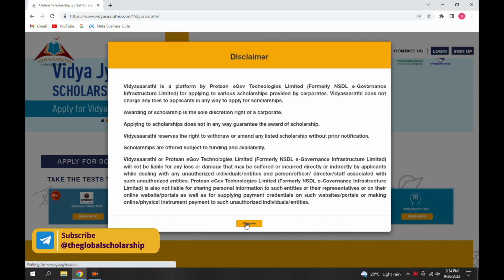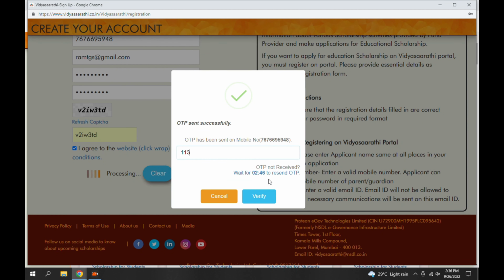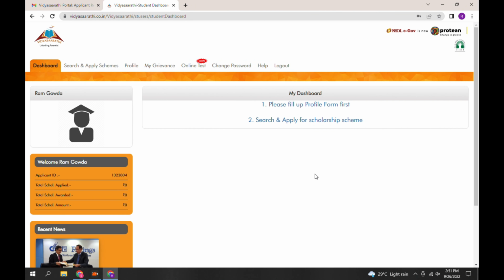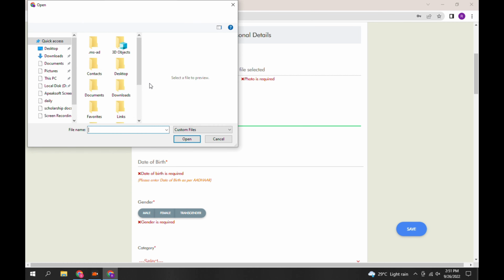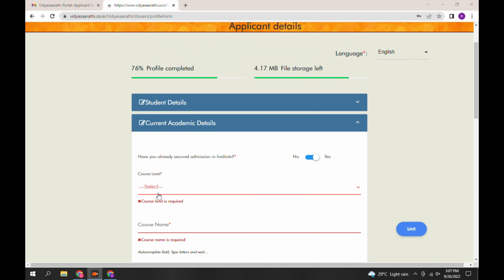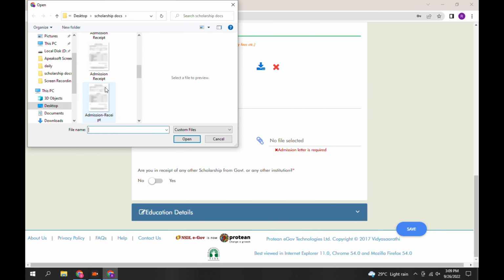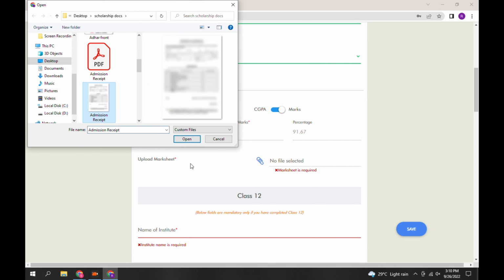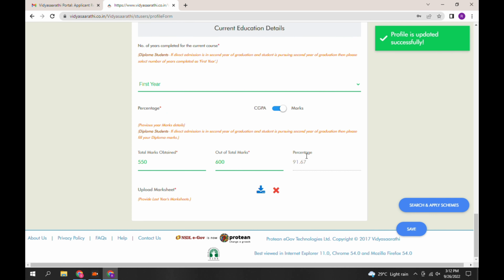How to create vidyasaarathi profile ? | How to update profile? | Vidyasaarahti | Explained!!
According to your profile, the scholarships that are displayed on your dashboard are relevant to you, so make sure your profile is up to date.

Vidyasaarathi is a technology-enabled initiative by Protean eGov Technologies Limited (formerly NSDL e-Governance infrastructure limited). Vidyasaarathi enables underprivileged students to receive financial assistance via corporate-funded scholarships. It aims to bridge the gap in education finance in the country through an online platform

If you have any queries, please leave them in the comments section.

Why The Global Scholarship.?

1- Personalized Dashboard:
No worries! Didn't check your message box? Not a problem. Register with us, sign in and get a personalized dashboard where you can check the scholarships which have been sent to you.

2- Monthly 3-4  Scholarship Alerts:
No pain! Just register and update your profile and you are gonna get matched up scholarship alerts right on your personalized dashboard

3- Support and Guidance:
Facing Difficulty While Applying for scholarships.? Zero Worries, You Are Our Priority and Here We Are Their to Assist You Out.

Note: Keep in mind that we used a fictitious name and information to demonstrate the application process. Please use your full name and  information.

how to update vidyasaarathi profile.
how to edit vidyasaarathi profile.
how to create vidyasaarathi profile